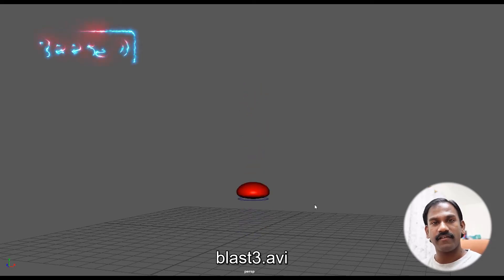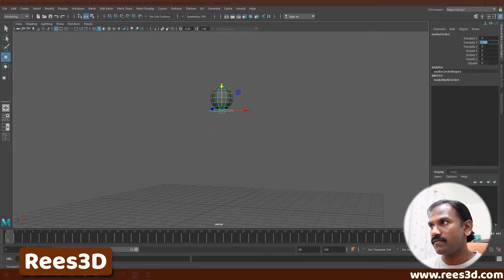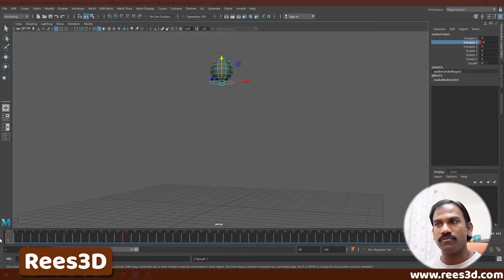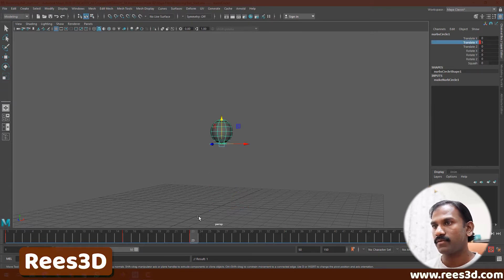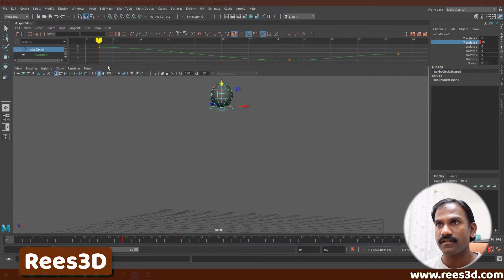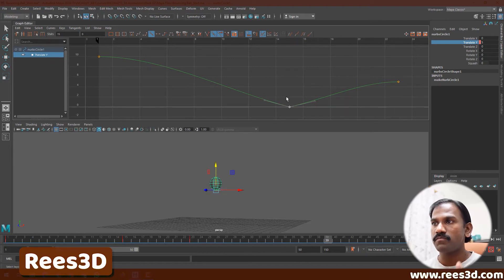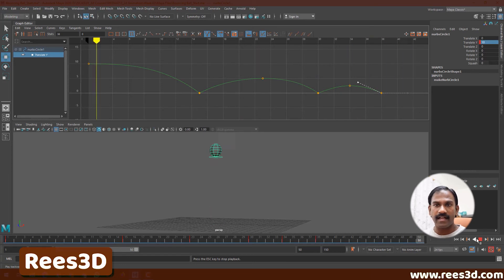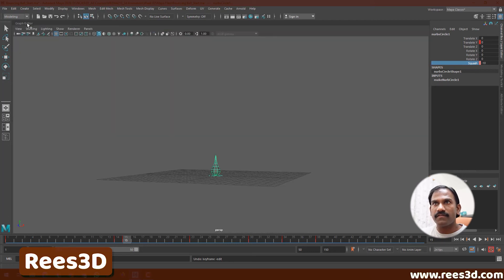Bouncing ball Animation - Maya Tutorial | Rees3D.com